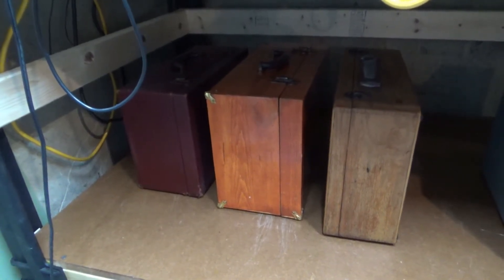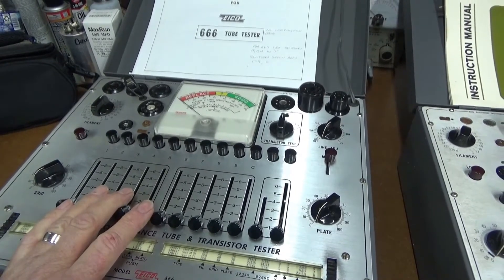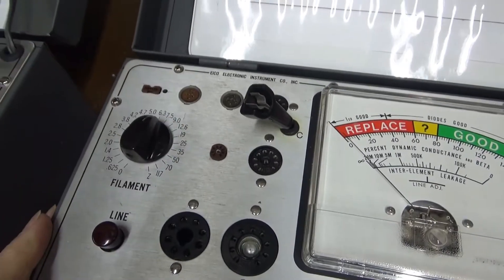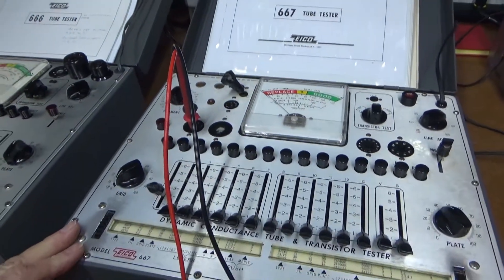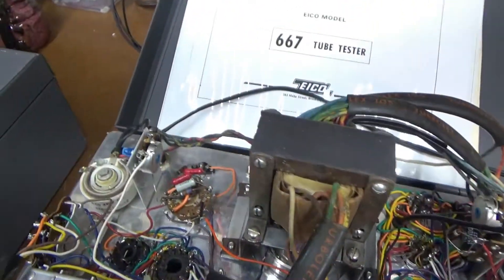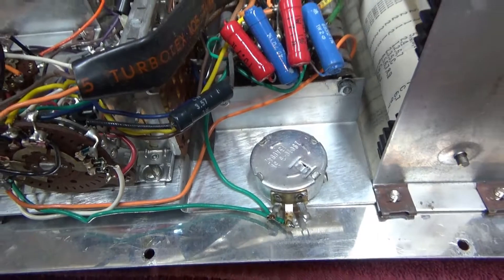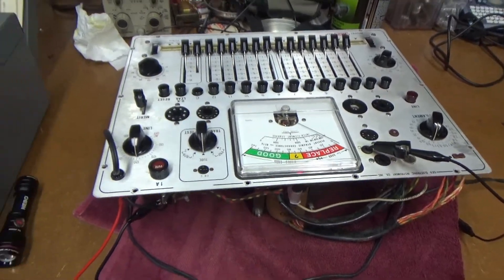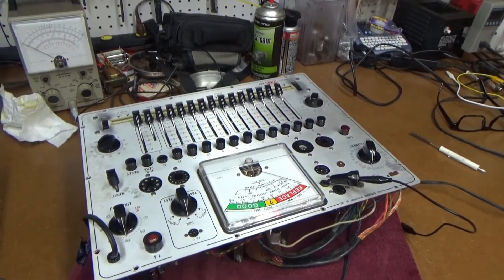1965 Eico 667 Tube Tester Service and Calibration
I needed to buy one more tube tester to test compactrons and novars.